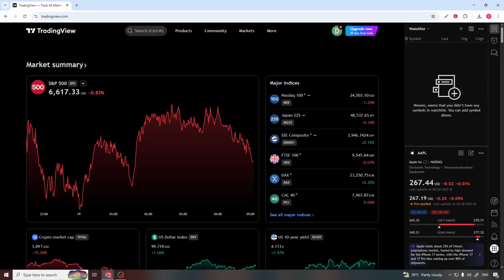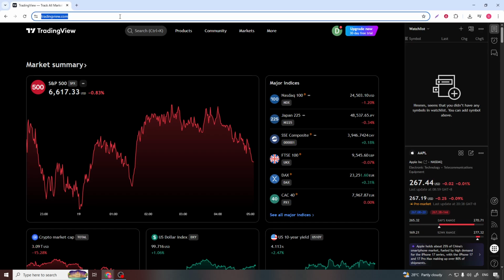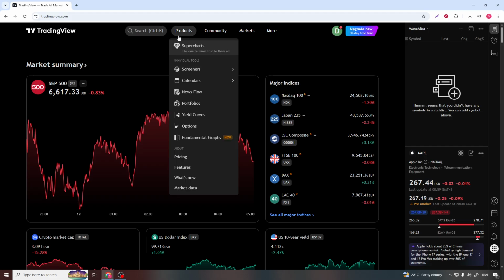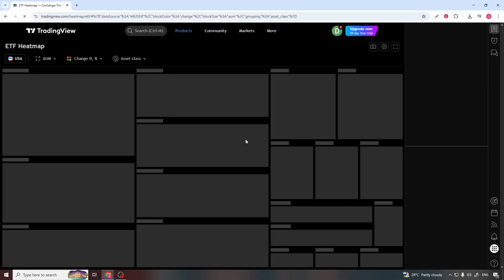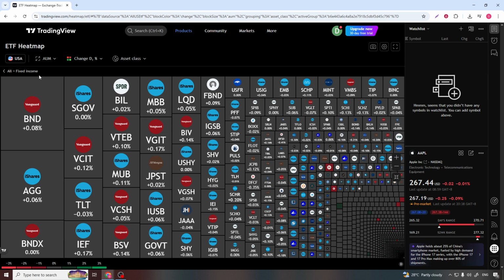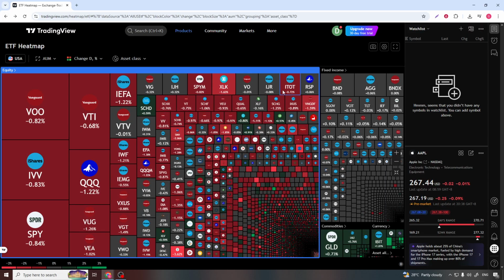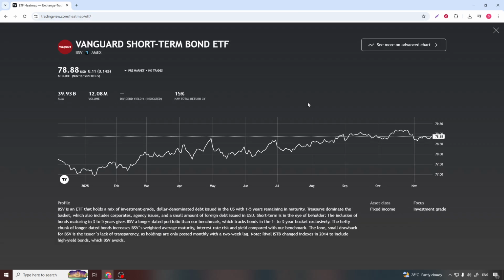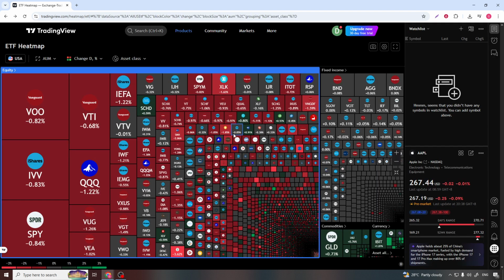How To View ETFs Heatmap In Tradingview (Quick And Easy Guide)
Learn how to view ETFs Heatmap in TradingView with this simple and complete guide for traders. This video shows you how to use ETF heatmaps to analyze performance, spot market trends, and evaluate ETF strength visually. Perfect for beginners and advanced traders wanting deeper insights using TradingView tools.

In this video, you will learn how to access the ETFs Heatmap, read color-coded market data, compare ETF sectors, and understand performance at a glance. Benefits include faster analysis, clearer market insights, better trade planning, and improved confidence when evaluating ETF opportunities.